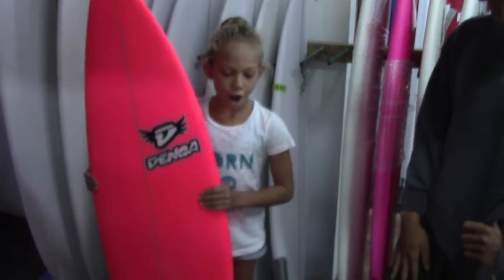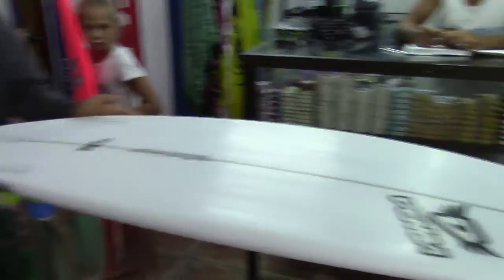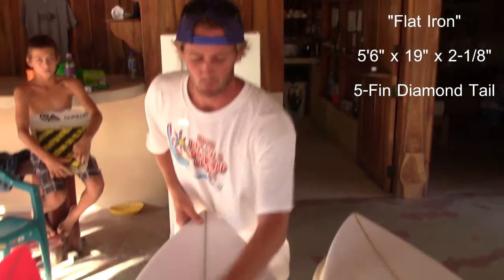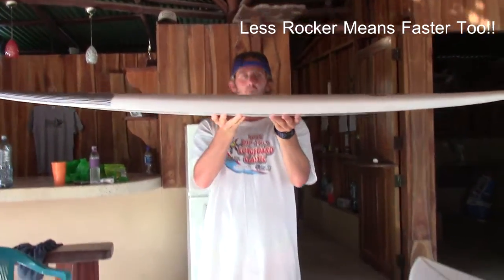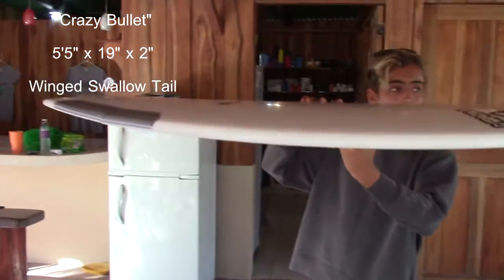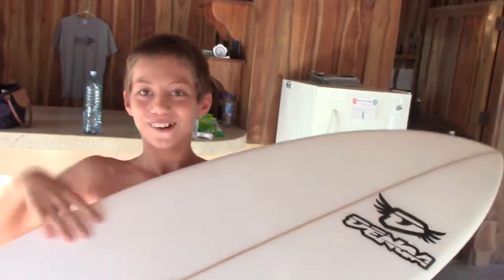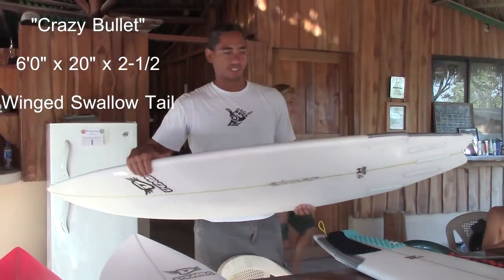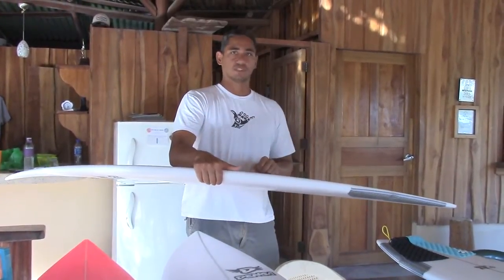Team Shaka New Custom Boards and Dimensions!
Team Shaka picked up our 5 new boards from Denga Surf Shop in Santa Teresa, CR.  We show off the new sticks, and talk about our dimensions!